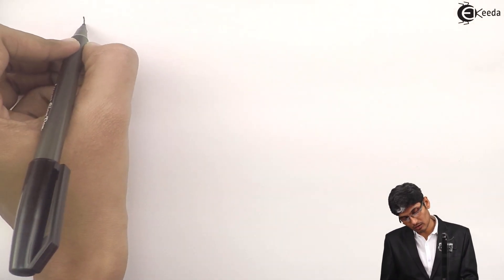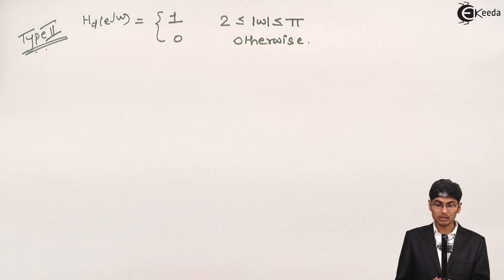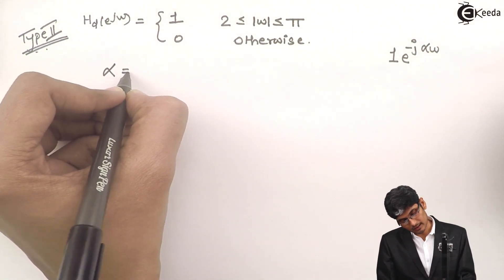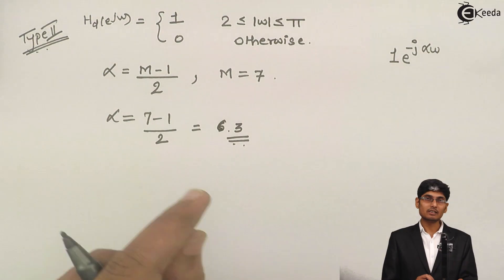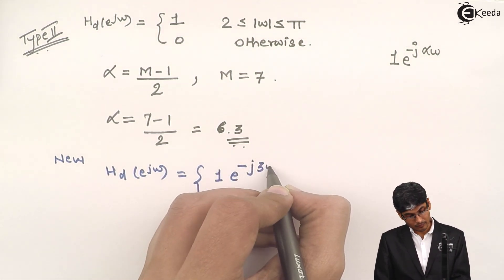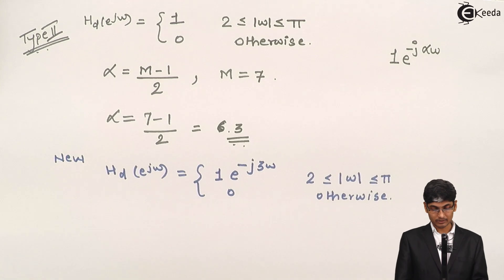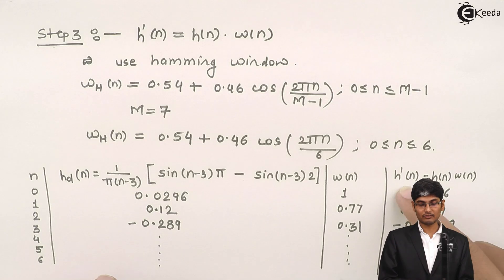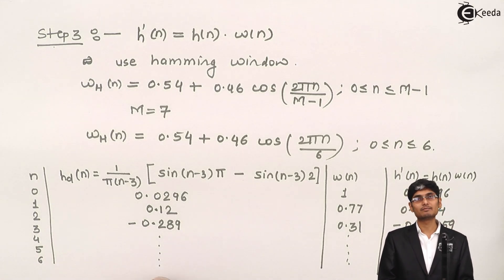Problem No. 2 on Windowing Technique in FIR Filter | Discrete Time Signal Processing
Explore the fundamentals of Digital Signal Processing with Problem No. 2 on Windowing Technique in FIR Filters. In this video, we dissect the essence of windowing methods applied in Discrete Time Signal Processing. Learn step-by-step as we unravel the techniques crucial for crafting Finite Impulse Response filters. Join us to delve into this practical example, unraveling the intricacies of windowing and its pivotal role in shaping signal processing outcomes. Elevate your understanding of FIR filters and their applications in real-world scenarios through this comprehensive tutorial. Dive in to enhance your grasp on signal processing concepts!

Happy Learning.